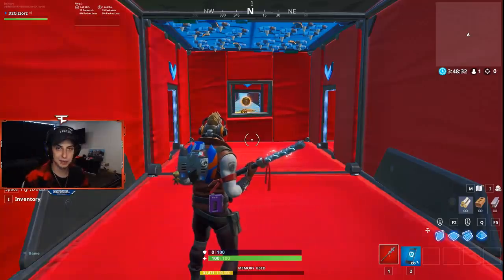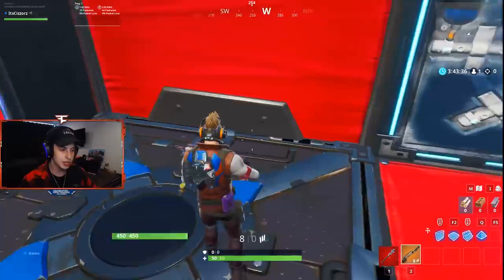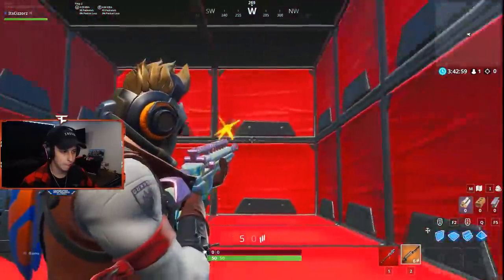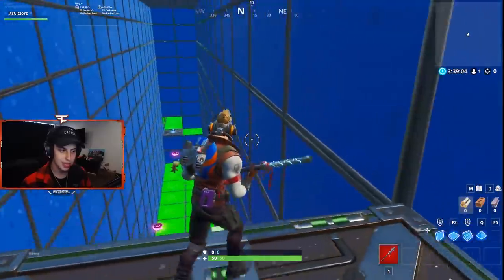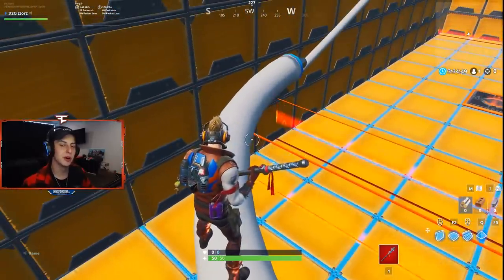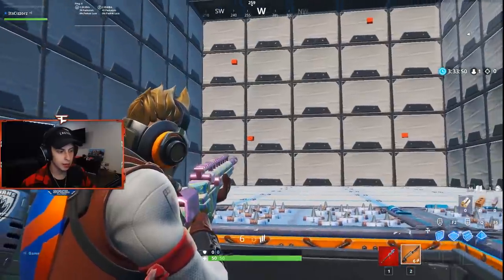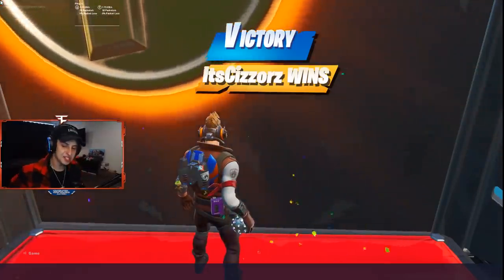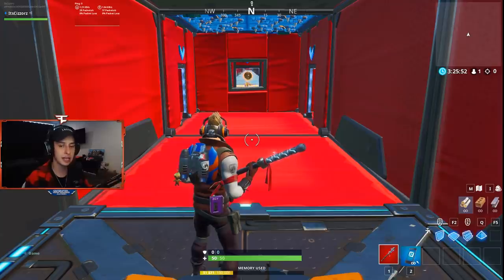OFFICIAL $3,000,000 CREATIVE WORLD CUP QUALIFIERS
LIKE THIS VIDEO FOR MORE DEATHRUNS & OTHER AWESOME CONTENT!!

Let me know what you want to see in Fortnite Creative Mode: More of Cizzorz Deathruns, Slide Maps, and more creative content in general! Fortnite Creative is my favorite thing right now, also going to upload more vlogs! What Should I do? I'll take Ideas from the YouTube comment section :)

Fortnite Season 8 is here! New Updates, Creative Mode Deathruns, new map, weapons, fortnite skins, & more!